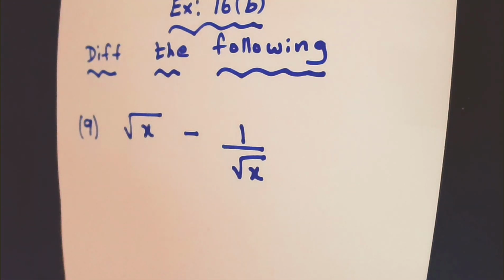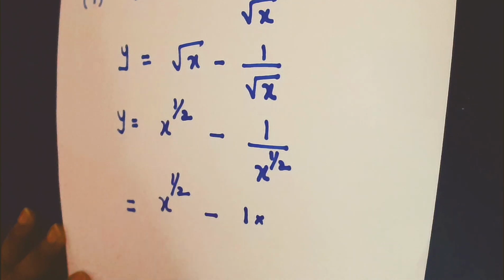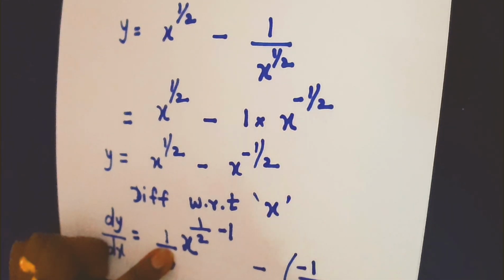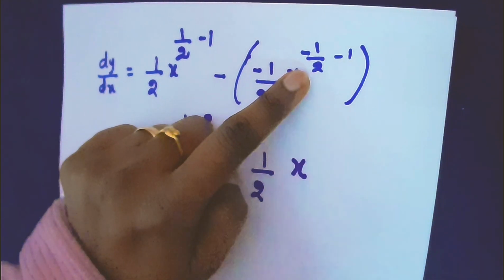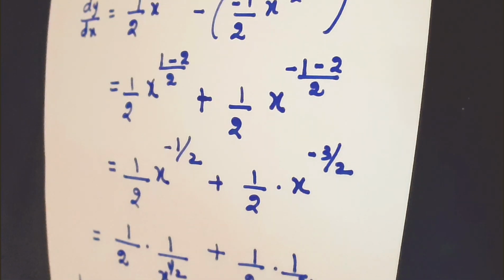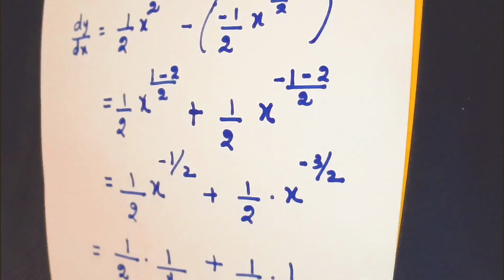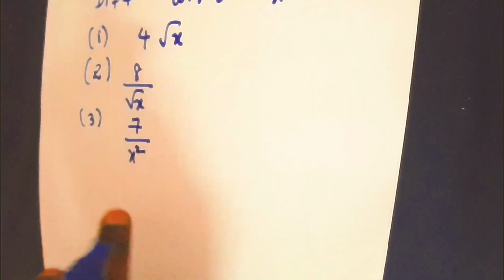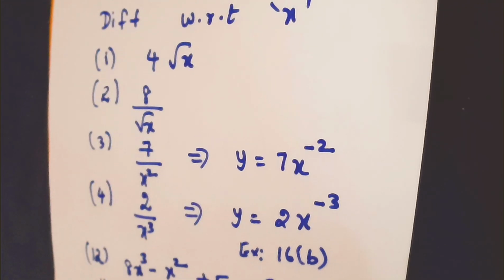Sum Rule in Differentiation.